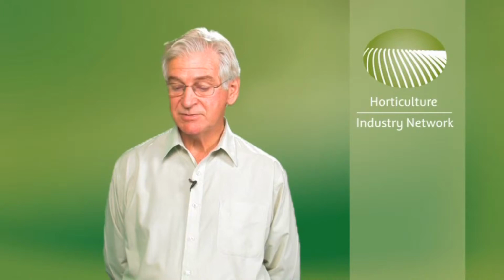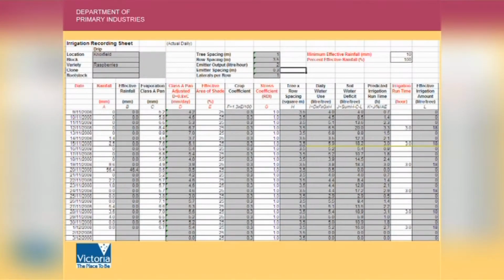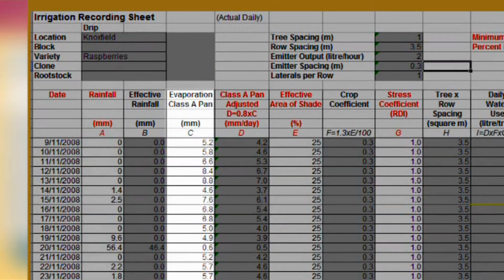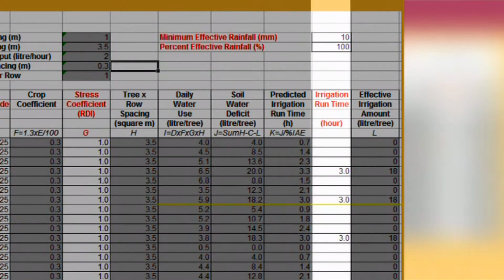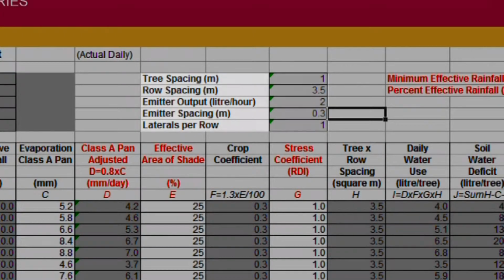Water Budget with Harold Adem Part 6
Water Budget: Part 6 of 6 videos explaining how to use the water budget excel spreadsheet